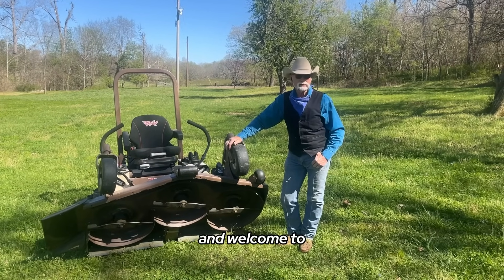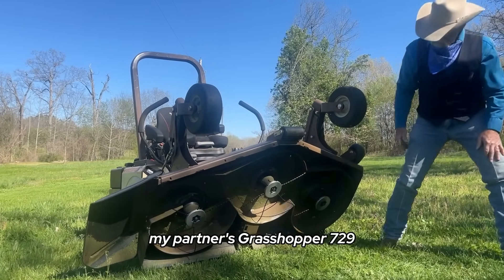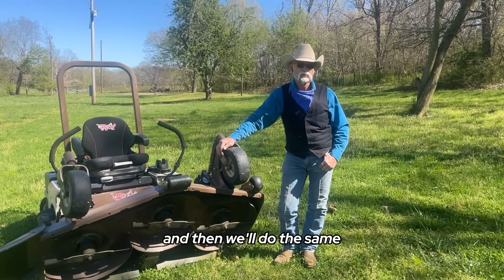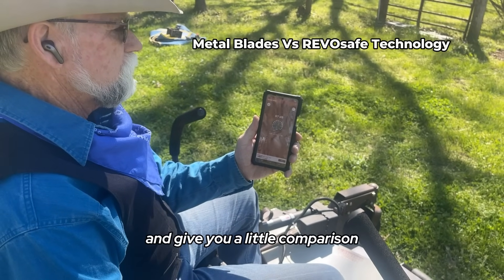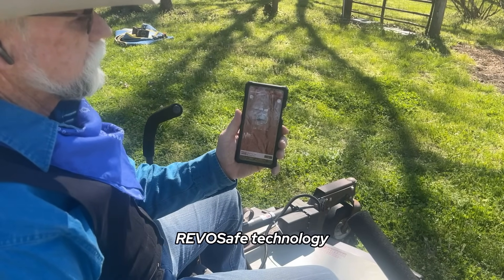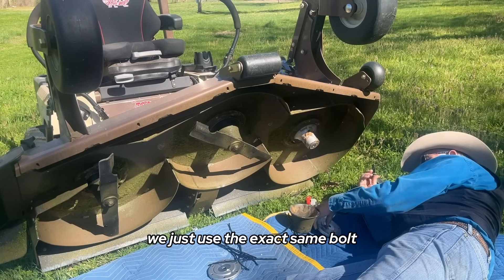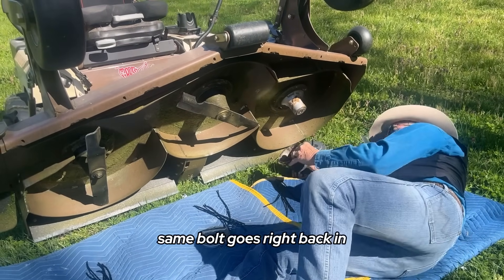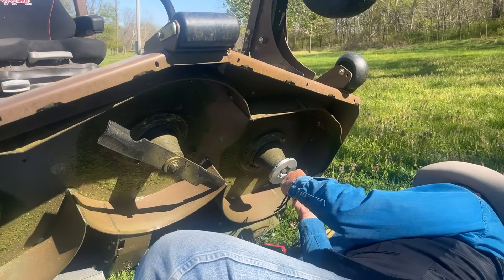The REVO6 VS Regular Blades (Cut & Sound Comparison)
Discover the REVO6 2.0 | A Safer & More Efficient Mowing Blade Solution

🌿 Dive into the world of quieter, more efficient lawn care with the REVO6 2.0. This video showcases the revolutionary technology that makes the REVO6 significantly quieter than traditional blades, ensuring a peaceful mowing experience. Watch as we compare the cuts of grass using the REVO6 against conventional blades!

Want to win your very own REVO6 2.0 blade? Check out our Instagram or Facebook page for details on how to enter.

For more information on the REVO6 2.0 blade and how it can transform your lawn care routine, visit safemowing.com.